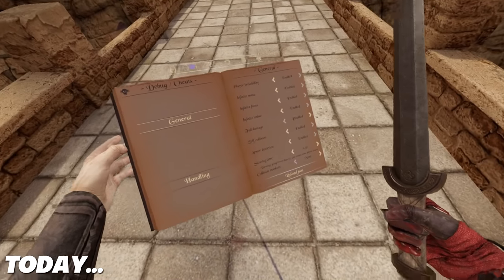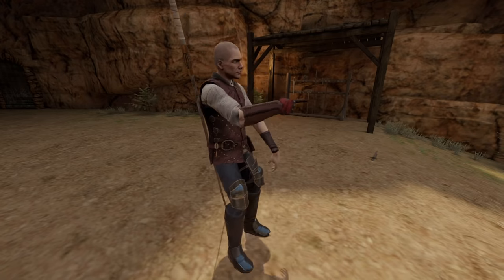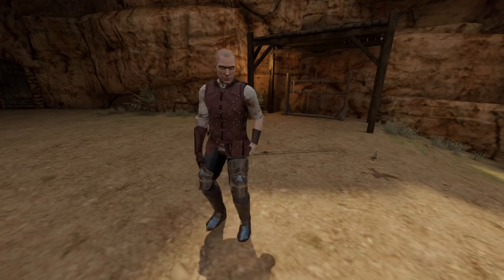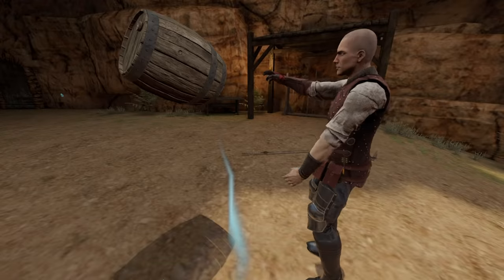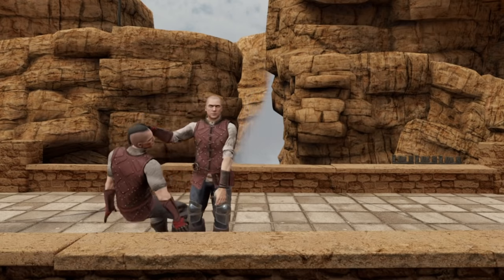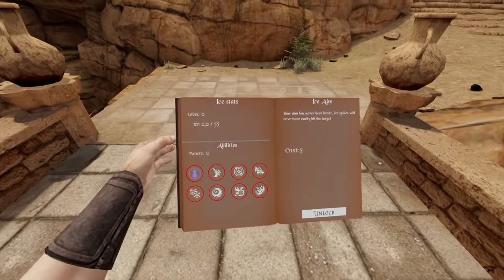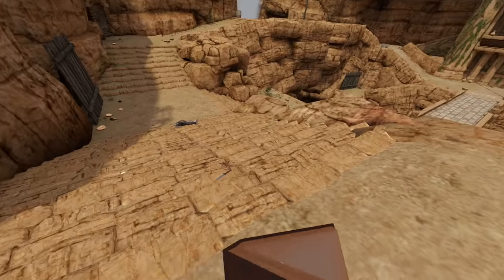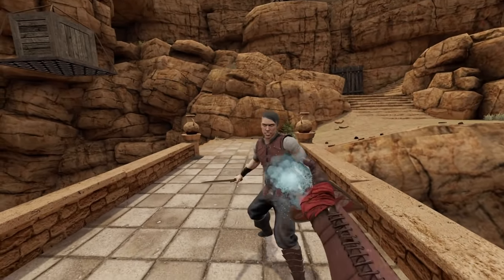I Abused Kamehameha and Destroyed my Enemies (new ICE spell) in Blades and Sorcery VR Mods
YOUTUBE MEMBERS/SUPPORTERS!
► Hail4Gaming
► Goodgamer
► Terris Beckham
► Trysten Blah
► Tuna Türksönmez
► Carsten Maagdelijn
► Liam Plays RecRoom
► Raging Zen
► Tuottaja-Jaffa
► Brayden White
► Stephanie Flynt
► kasiakubit
► Cecil Hanshaw